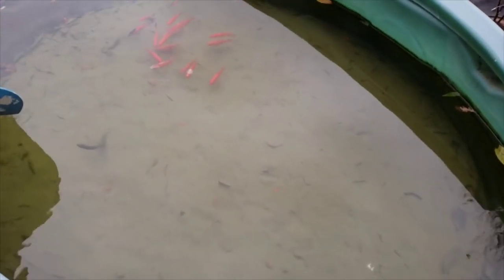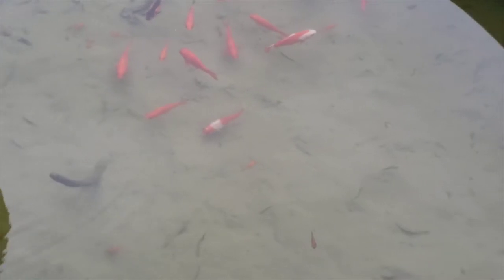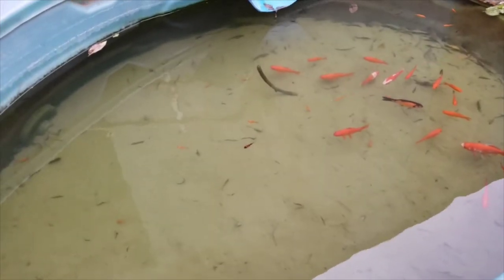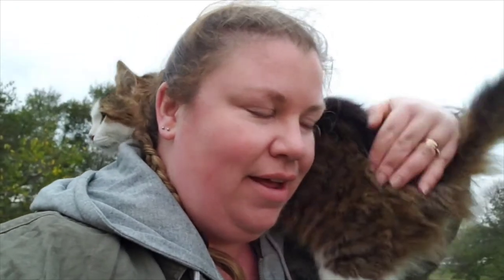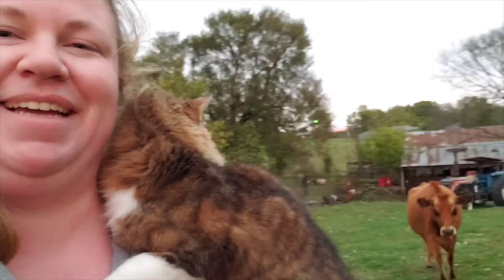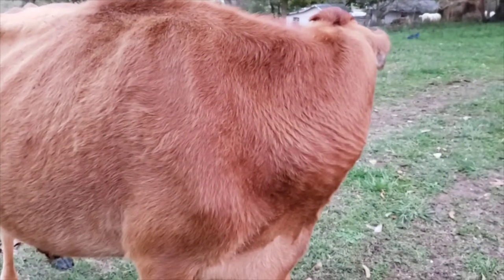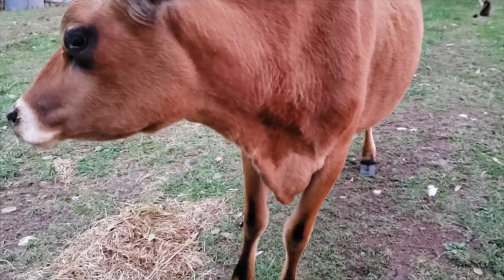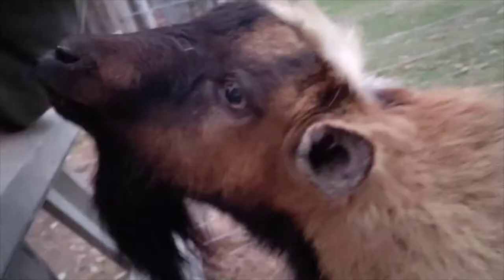Nigerian Dwarf cuddles, Goldfish update, and Feeding Hay to the Goats.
Here's an update on our stock tank goldfish. Huckleberry is warming up to me. We fed some hay bales.

R&R Sugar Loaf Farm